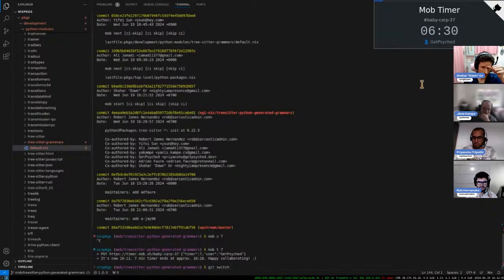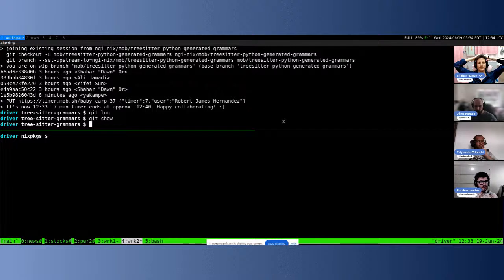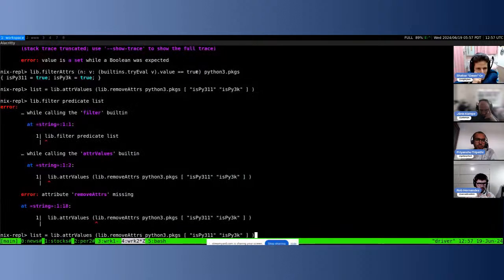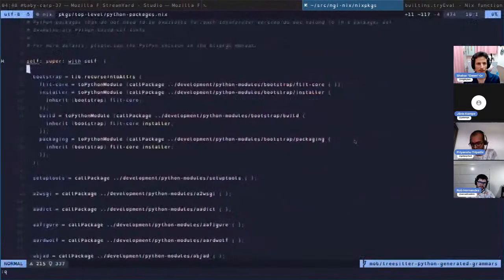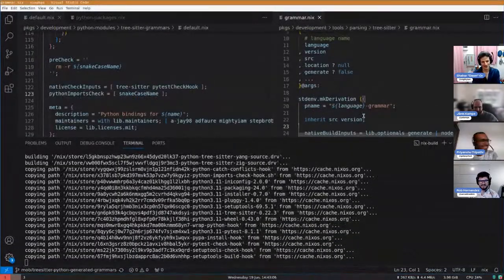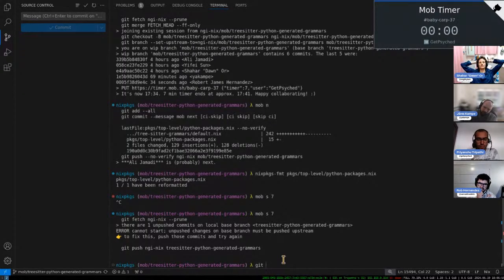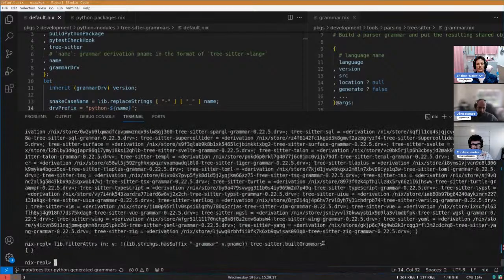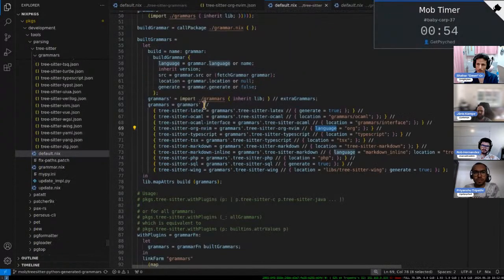Summer of Nix Full Exposure – live mob programming session #4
"Mob Cake" live streaming a live mob programming session of their regular Summer of Nix work. They'll be creating a new, auto-generated set of tree-sitter binding python packages for Nixpkgs.

Join, ask questions, or help solve tricky packaging and code-generation problems together.

This session may be particularly interesting if you would like to:

- see remote mob programming in action
- get a taste of disciplined software development with Nix and NixOS
- peek behind the curtains of cutting-edge free and open source software (rubbing two sticks together)